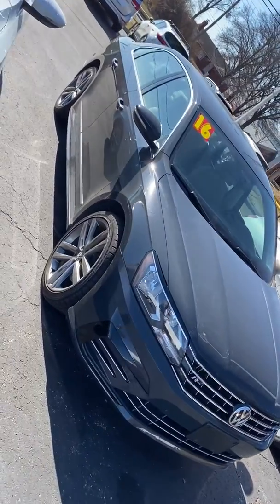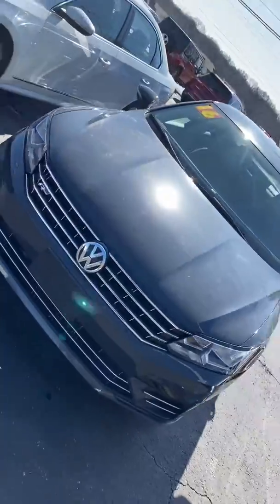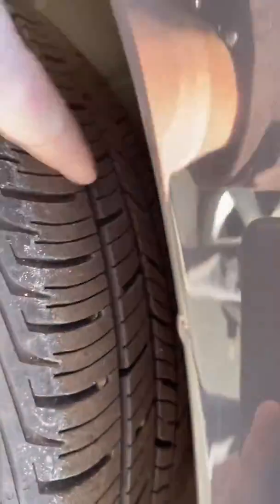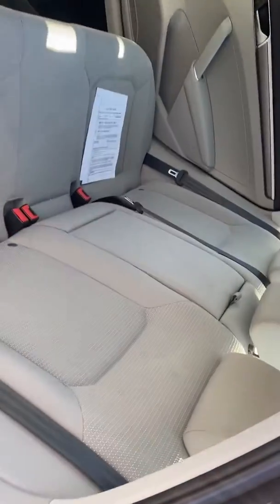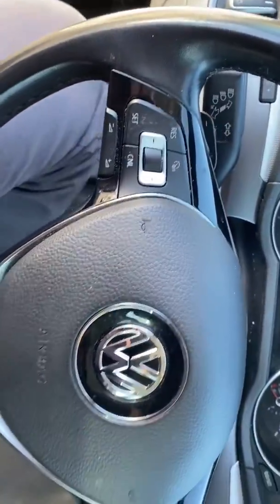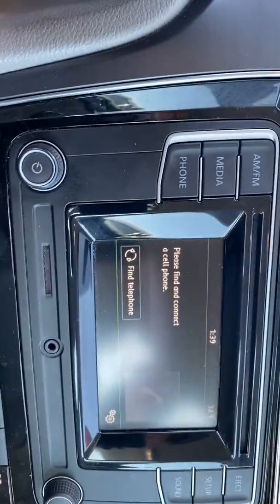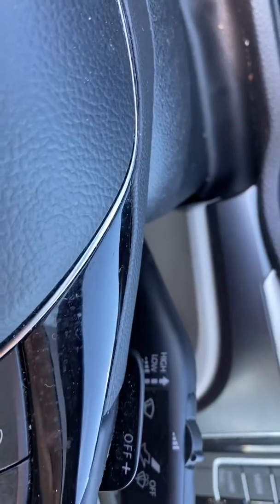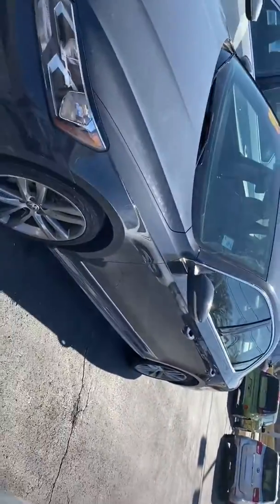VW Passat R-Line